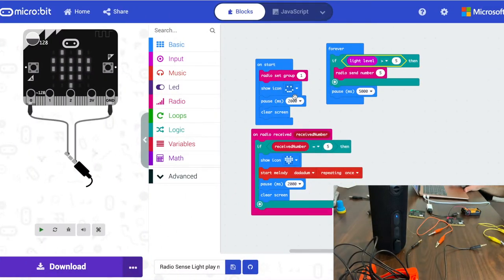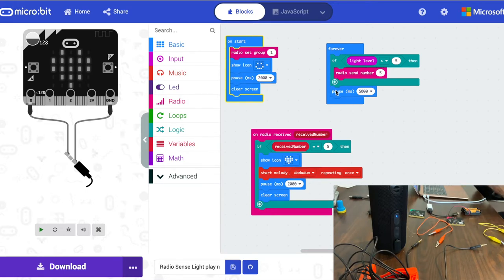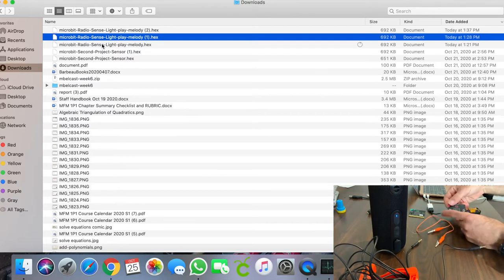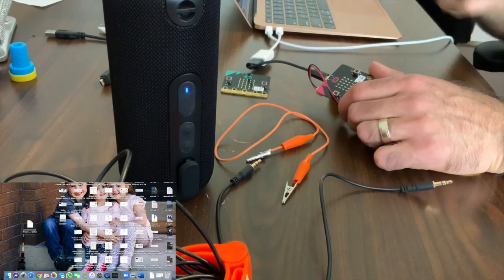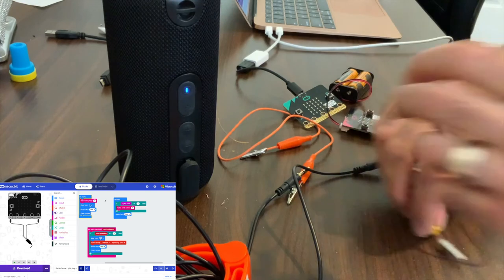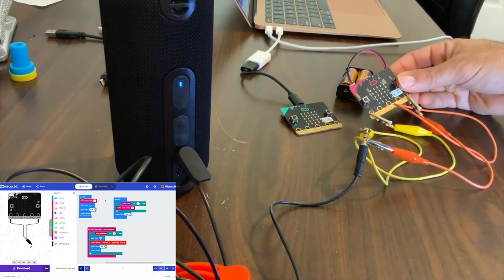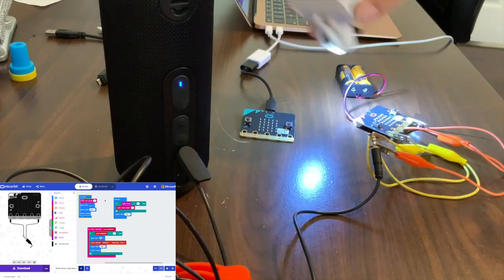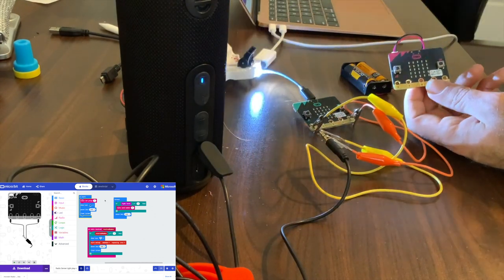How to use Micro:Bit Micro controller, Radio Signal, Light Sensor and Music in the Physical World